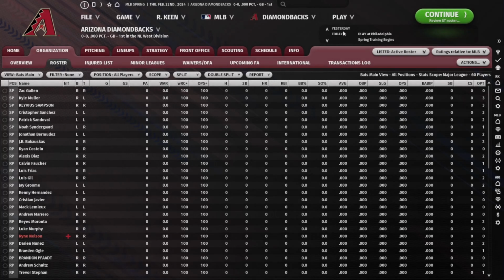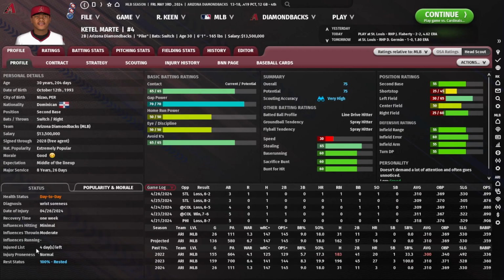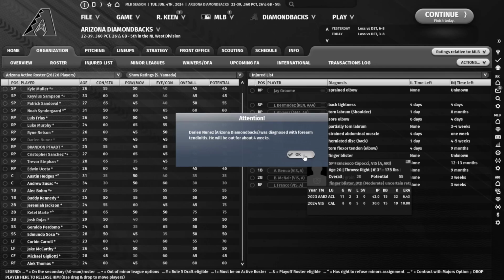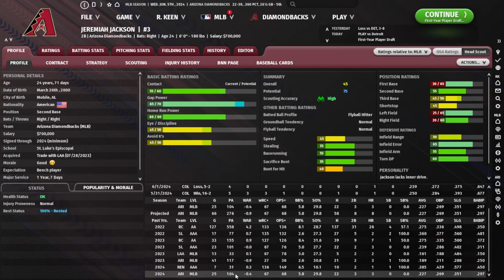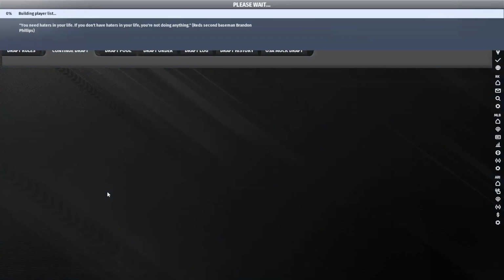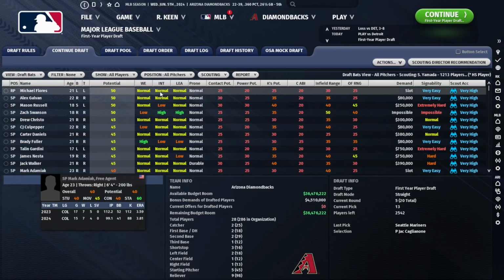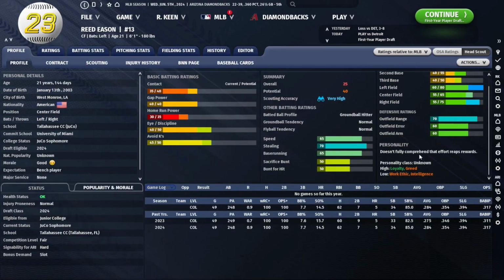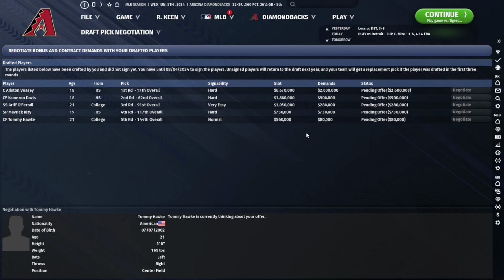OOTP 23: Diamondbacks [Ep. 7] - Start of 2024 & Draft